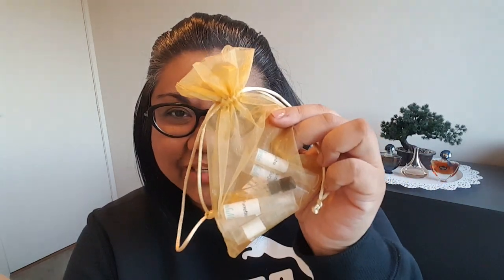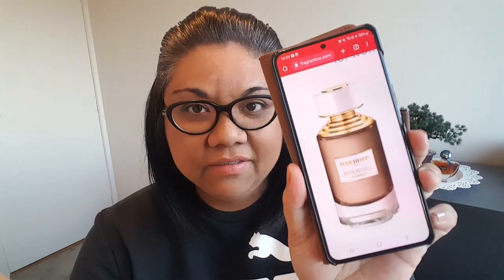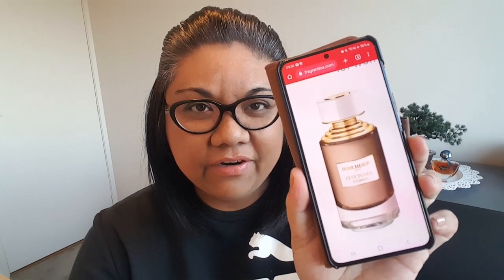DELICIOUS SCENTS | Xerjoff Dama Bianca, Boucheron Feve Tonka de Canaima, Carner Barcelona Tardes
Here are my quick first impression reviews of:
- Boucheron Feve Tonka de Canaima
- Carner Barcelona Tardes
- Xerjoff Dama Bianca (The thick vanillic lactonic vibe I get in DM reminds me of Xerjoff Allende and Cruz del Sur II, both of which I'm not a huge fan of. These don't smell the same as DM but that texture, imo, is very similar)